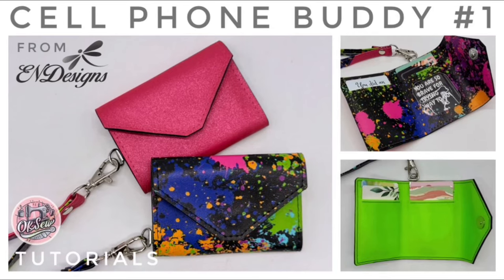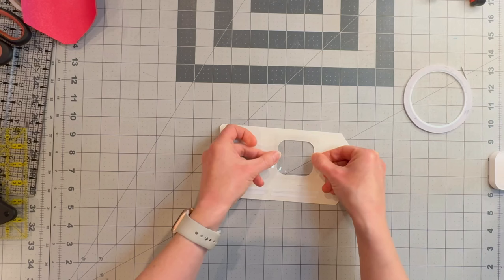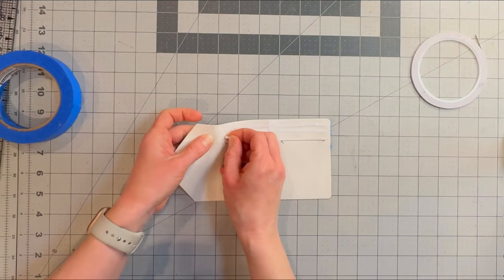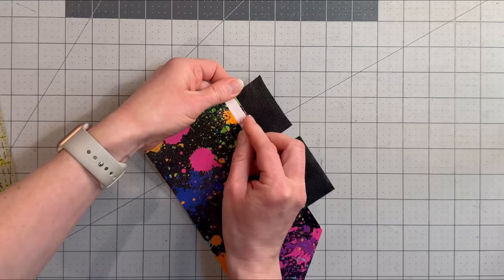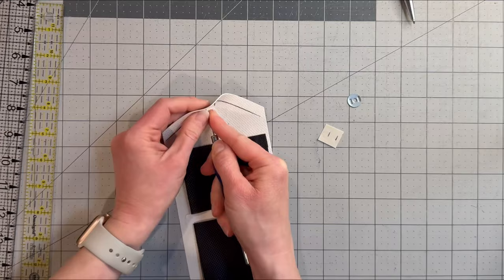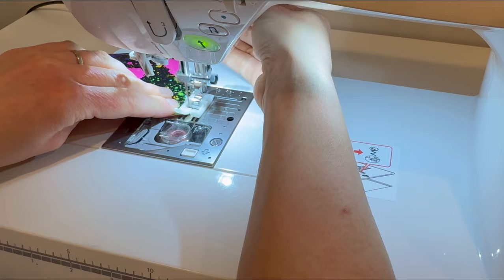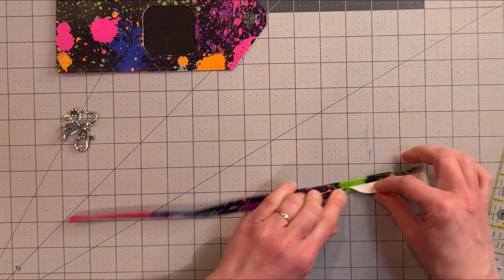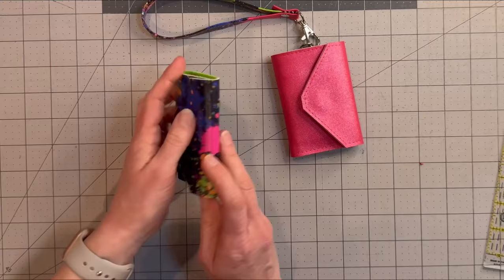Cell Phone Buddy #1 Official Tutorial - An ENDesigns Pattern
Thank you for joining me for the official tutorial for the new ENDesigns Cell Phone Buddy! This version is the first of a three part series designed as skill builders and features four card slots, an optional clear ID pocket, and wristlet strap. It can be made with a straight or notched edge. The Cell Phone Buddies are designed to be used as either stand-alone minimalist wallets or to be adhered to your cell phone case. These are the perfect project for using up scraps, vinyl sheets, and remnants and come together so quickly, especially if you are using the included SVG files.

This cell phone buddy requires the following materials:
- Non-fray material such as cork or vinyl
- Landscaping fabric
- One set of magnetic snaps
Optional:
- Corset ring
- 1/2" swivel hook

I am sewing my Cell Phone Buddy on a domestic Juki HZL-DX7.